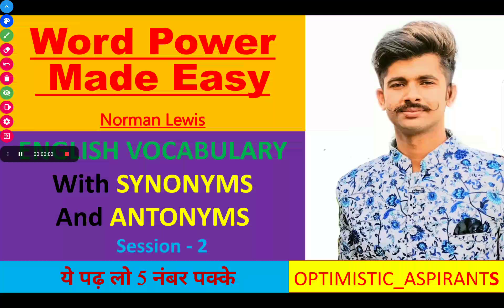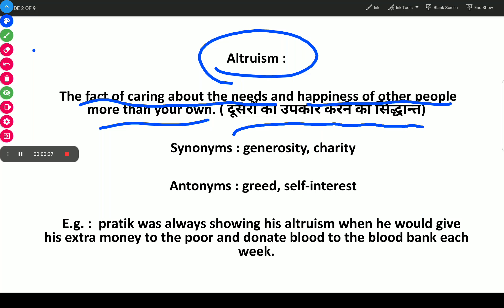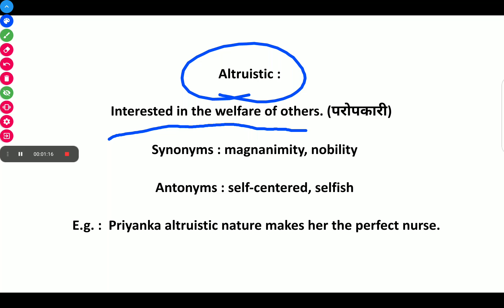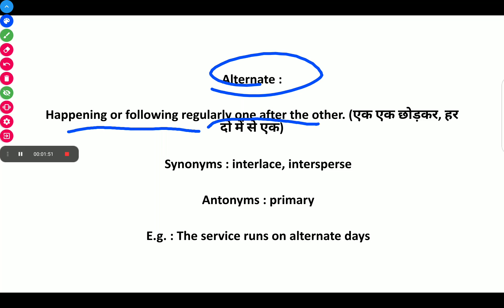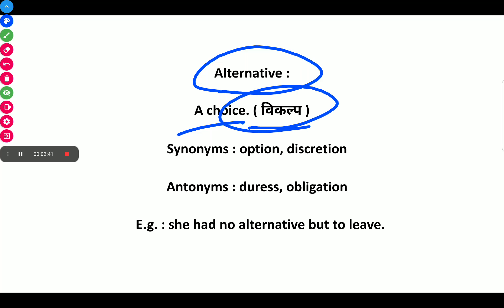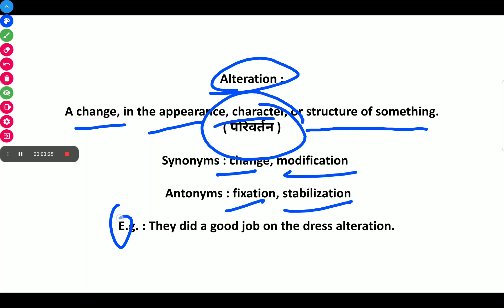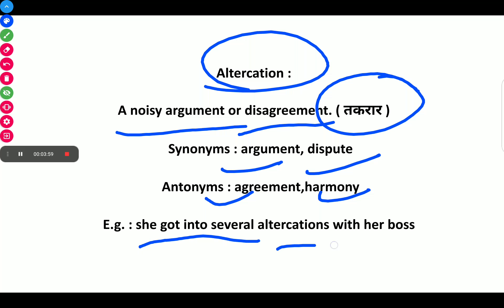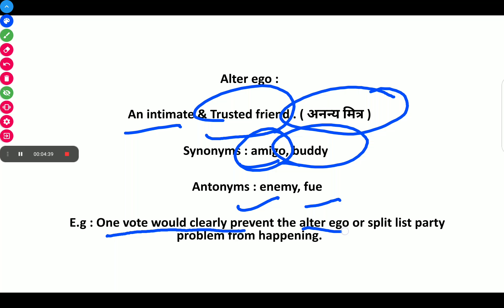Word Power Made Easy | Session 2 | Master English Vocabulary Easily | Personality | UPSC SSC BANK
In this video lecture, Shivam Tiwari pleased to brings | Word Power Made Easy | Easy Vocabulary Mastered | Session 2 | Personality Type | UPSC SSC BANK |
Free Pdf Optimistic_Aspirant
Word_Power_Made_Easy | Easy Vocabulary Mastered | Session 2 | Personality Type | UPSC SSC BANK

English vocabulary vocabulary words English learn with meaning in Hindi with synonyms and antonyms